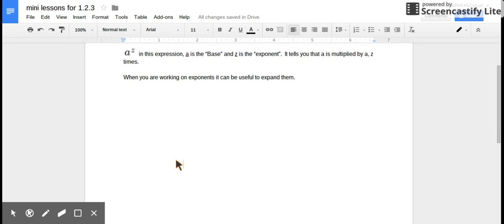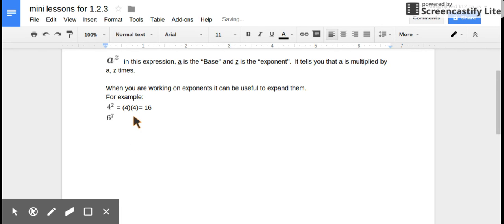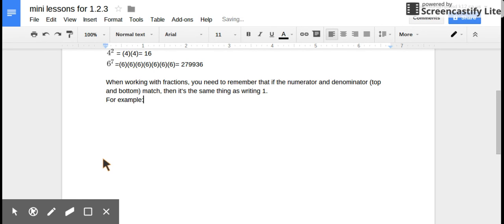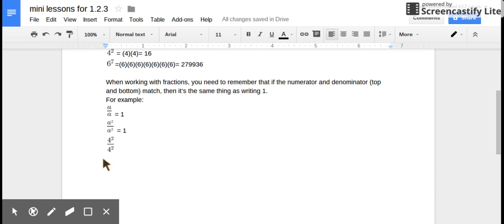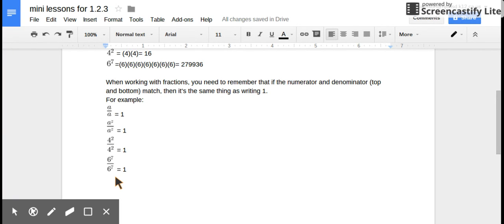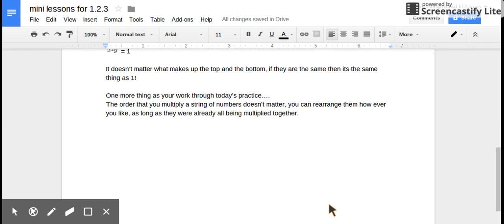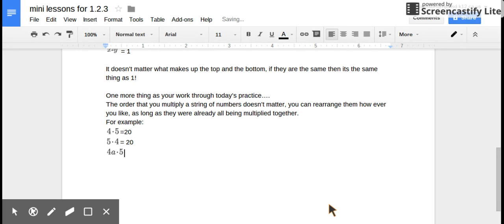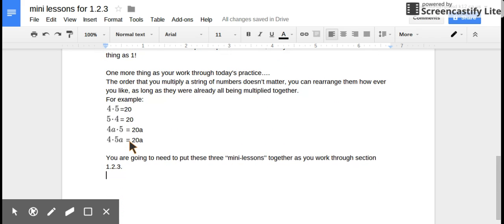Mini lessons for IM1 section: 1.3.1.webm